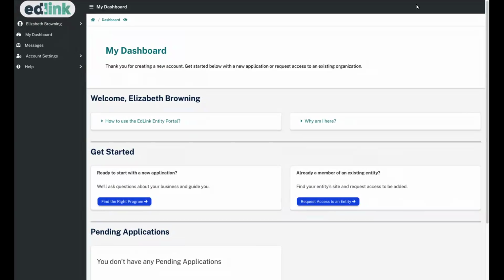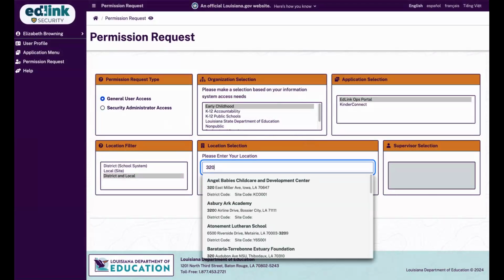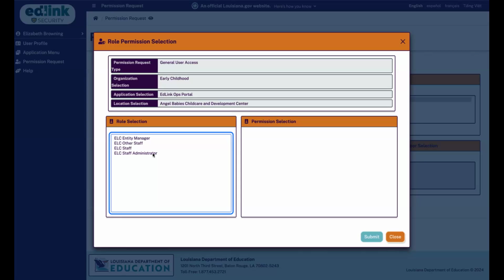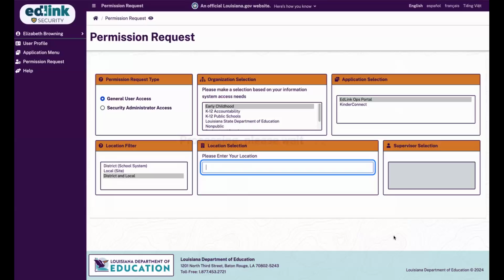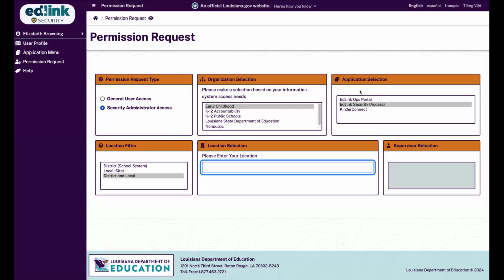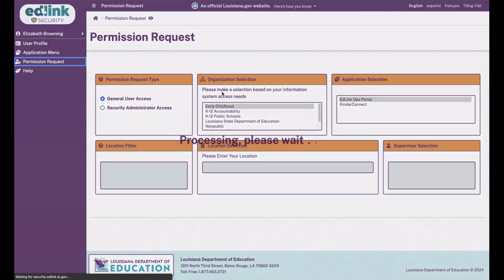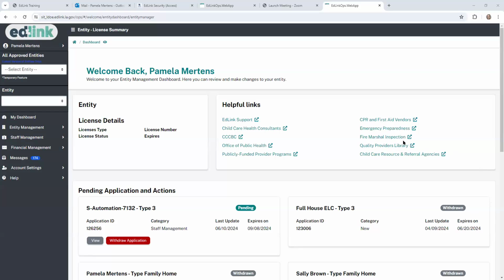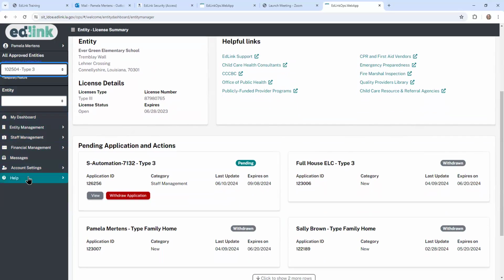Edlink Security Requesting Site Roles